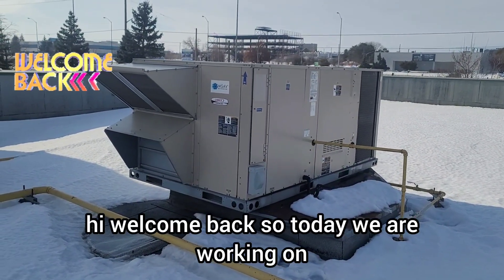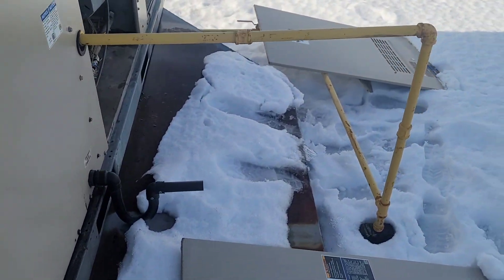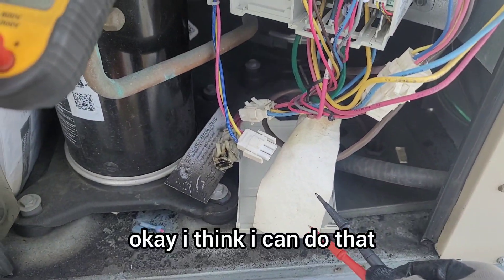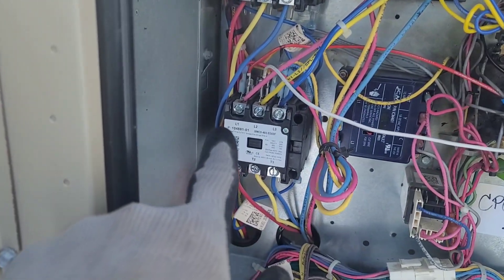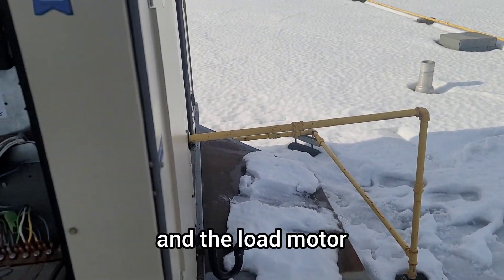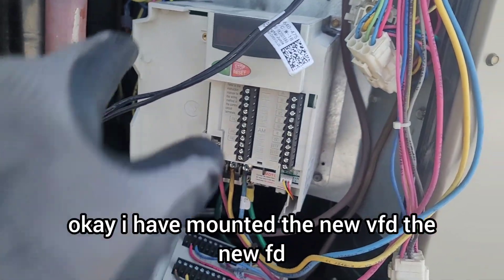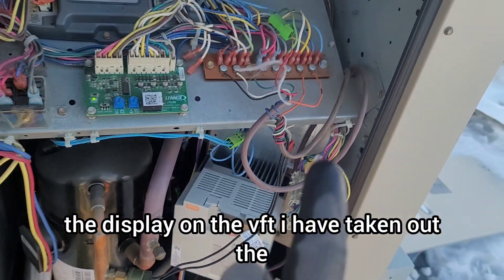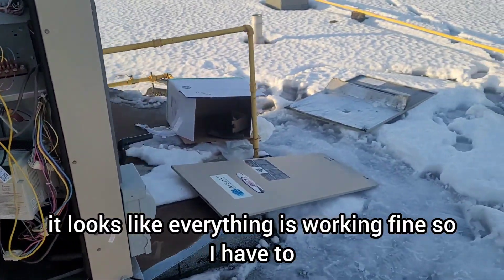LENNOX VFD drive burnt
LENNOX RTU not heating